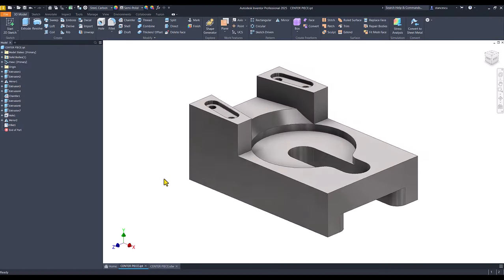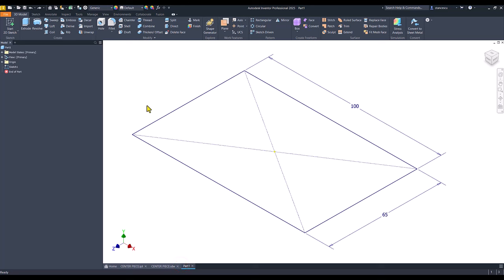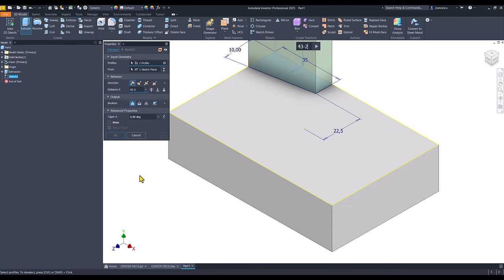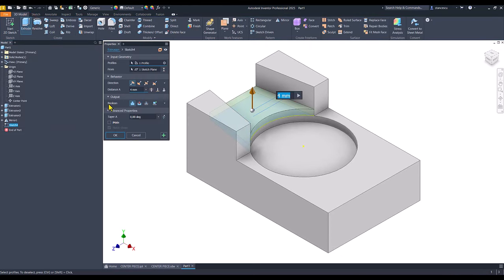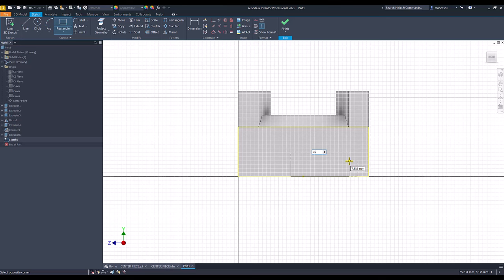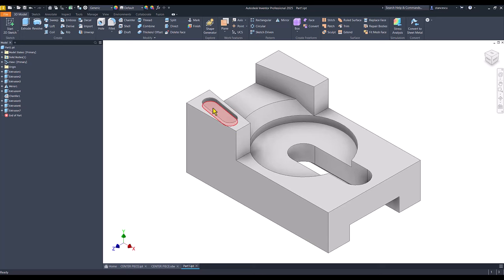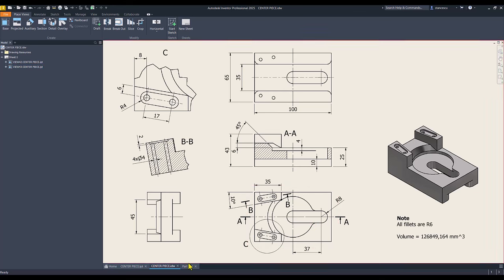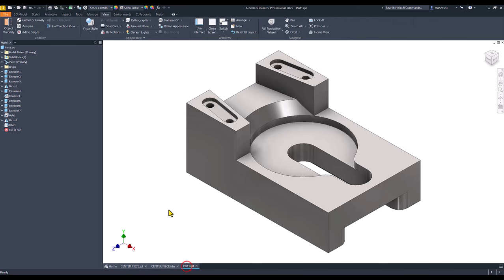Tutorial Inventor - 445 CENTER PIECE